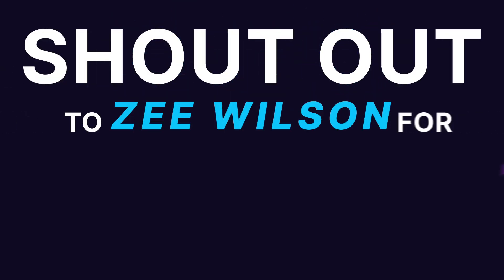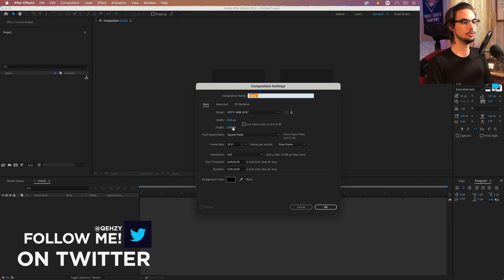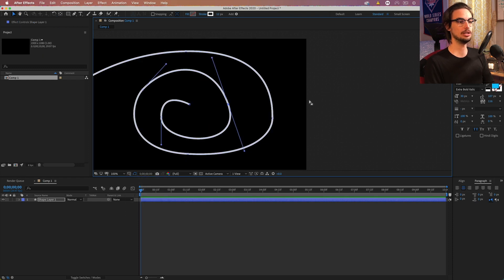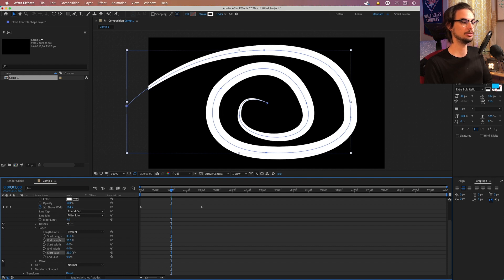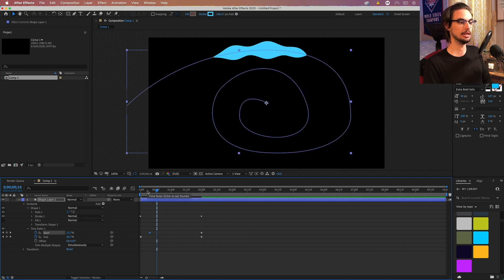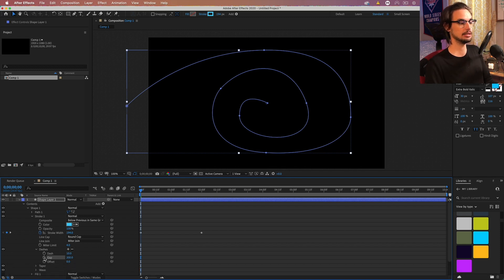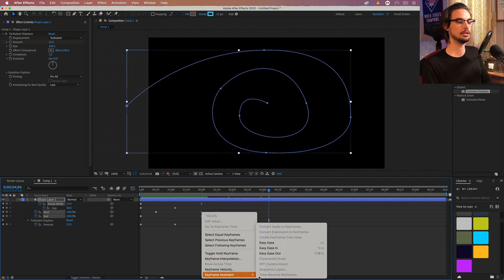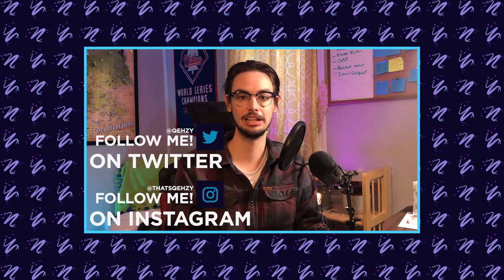Flash Flame FX in After Effects 2020 Tutorial + Download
Flame FX in After Effects 2020 Tutorial

- SUPPORT ME -

- FOLLOW ME -

- TIMESTAMPS -
Intro: 00:00
New Project: 1:10
Create Path: 1:43
Size Animation: 3:18
Taper and Wave: 3:59
Color: 4:50
Trim Paths: 5:13
Wiggle Paths: 6:10
Turbulence: 7:22
Easy Ease: 8:20
Glow Effect Settings: 9:19
Outro: 9:29